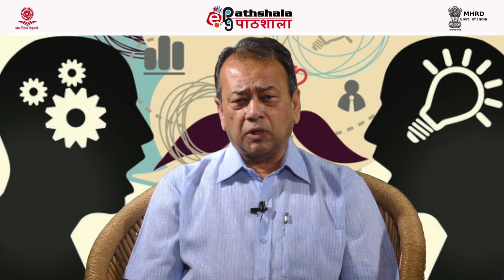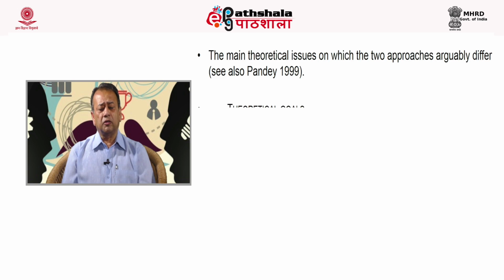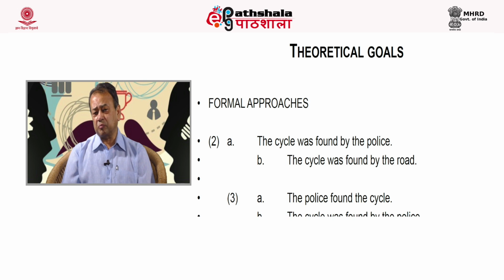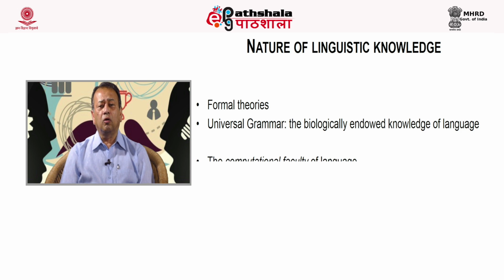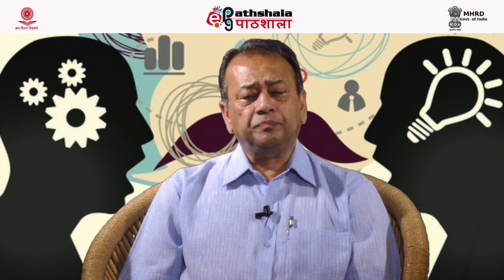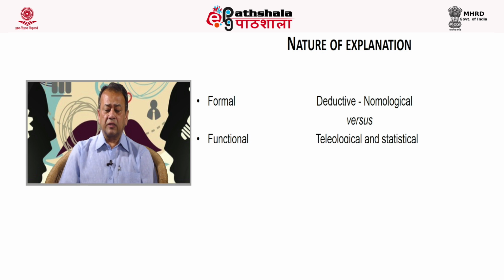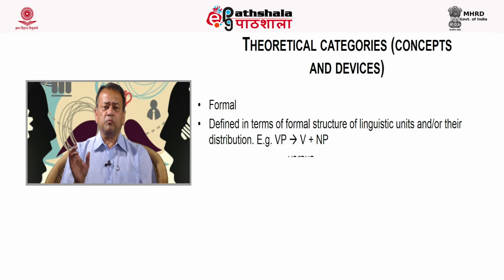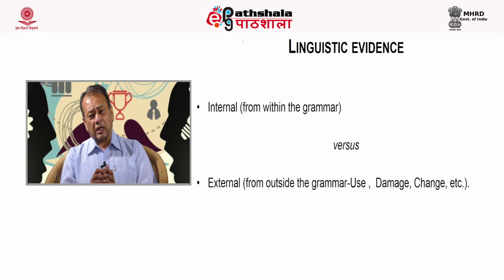Formal and Functional Approaches in Linguistics